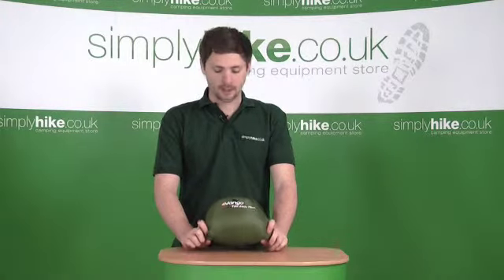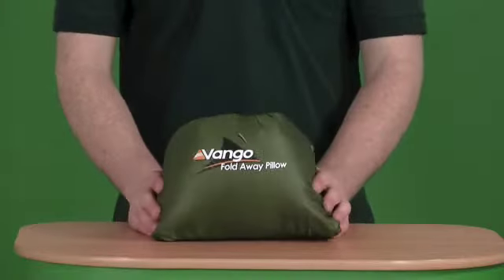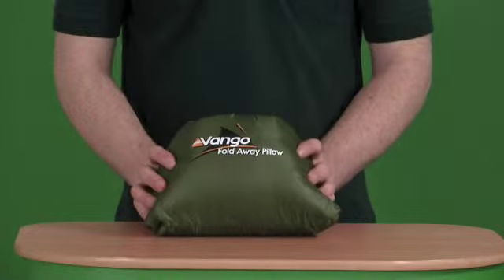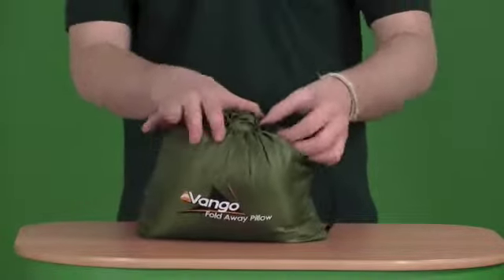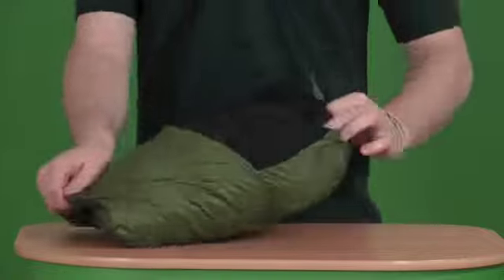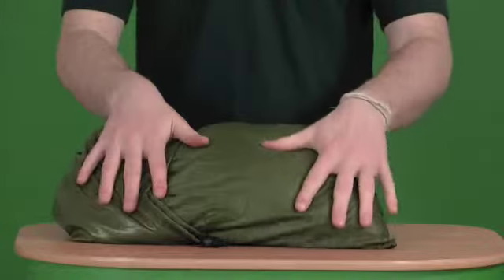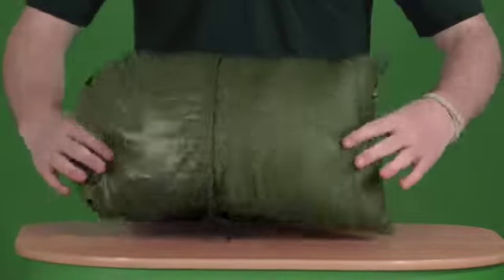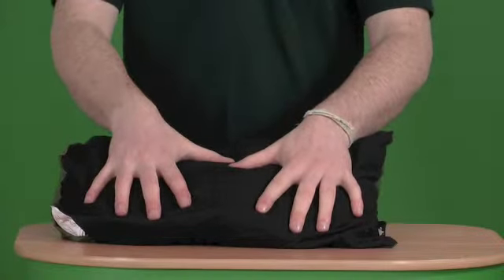Vango Fold Away Pillow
The Vango Fold Away Pillow does exactly what it suggests, folds away. Normal pillows can be quite bulky and hard to pack, whereas this pillow from Vango can be folded compactly for easy travel and storage.